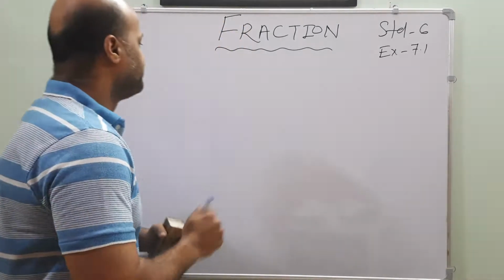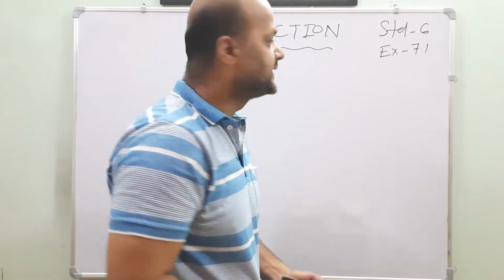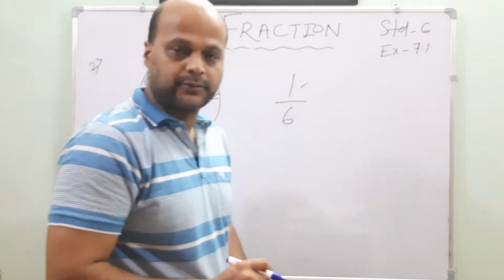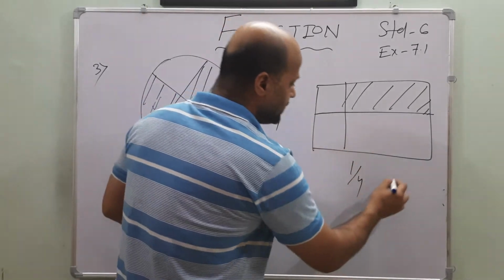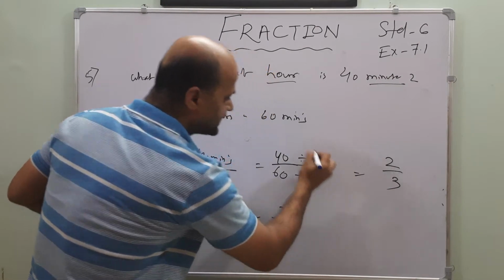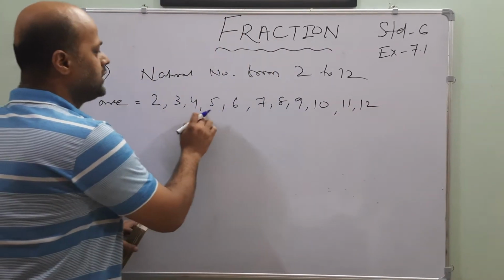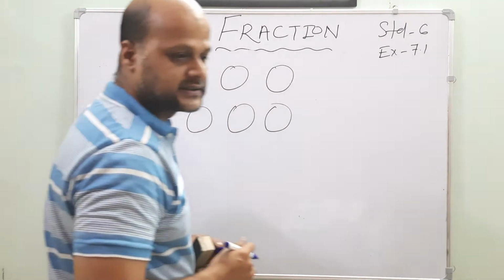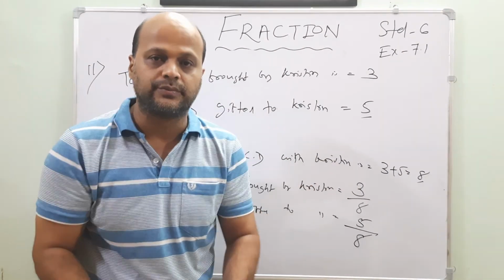FRACTION(STD-6) NCERT (EX-7.1) PUROHIT